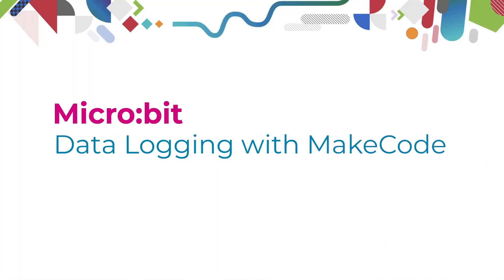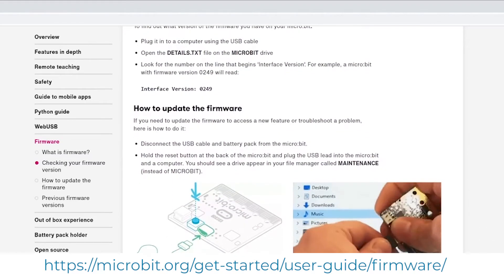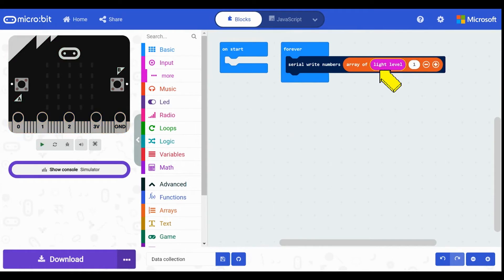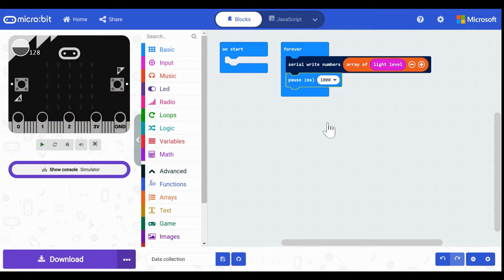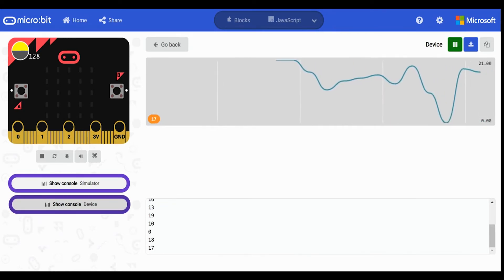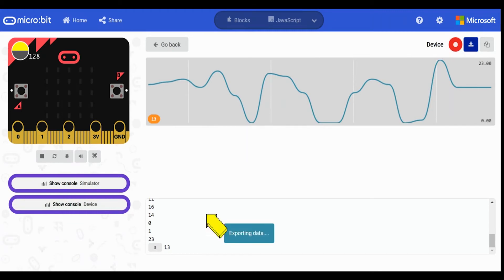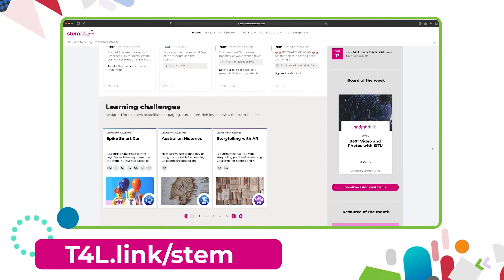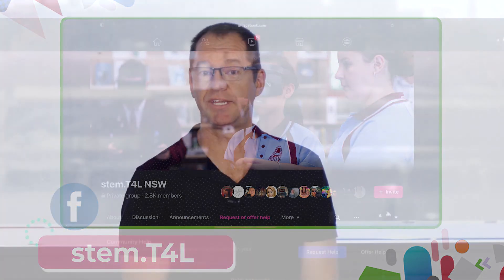Inventor Robotics: datalogging with the Micro:bit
You will learn:
- where to update your firmware
- which code blocks are used for number outputs
- which blocks are used to activate the sensors
- how to slow the display of text to make it easy to read
- what the ‘console’ does
- how to get the collected data as an Excel doc